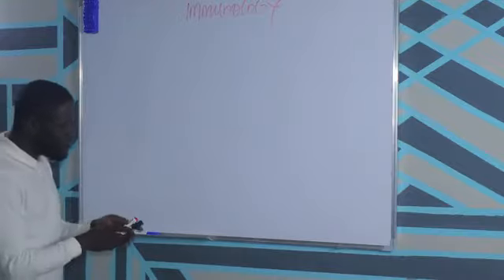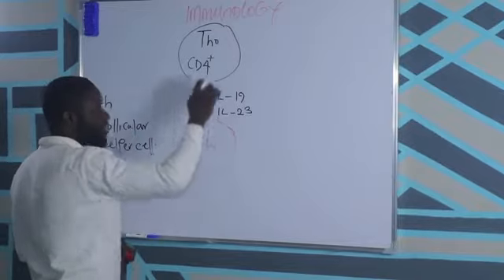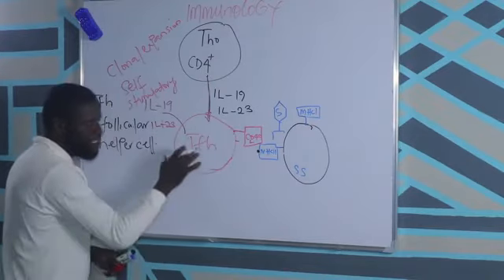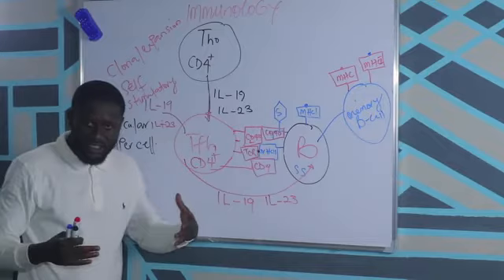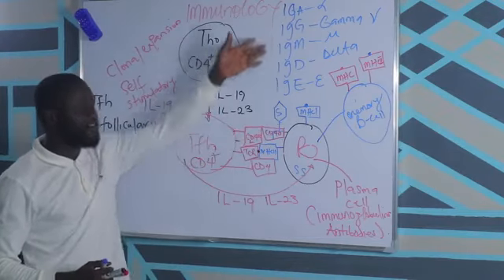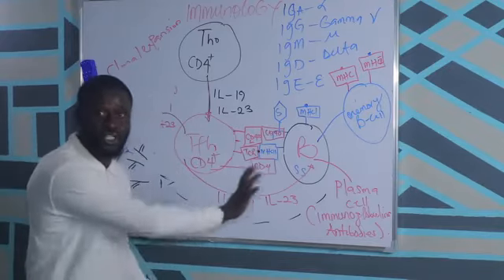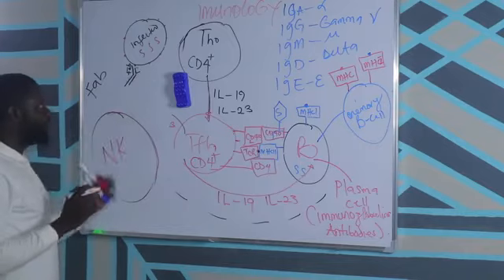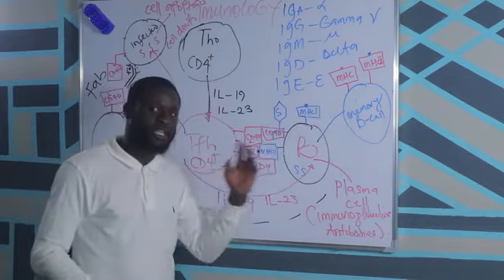Antibody dependent cellular cytotoxicity (ADCC)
Antibodies neutralizing viral particle and inducing cellular cytotoxicity